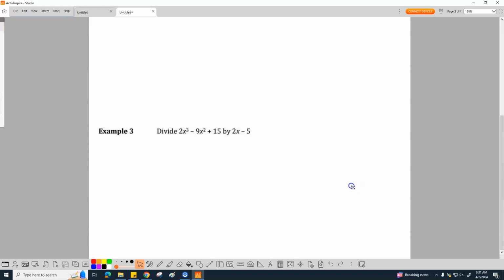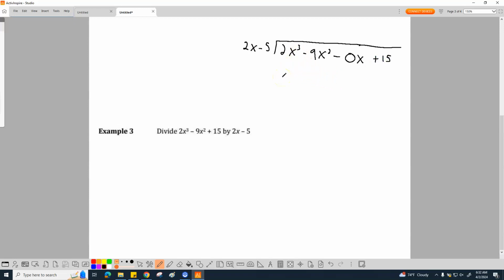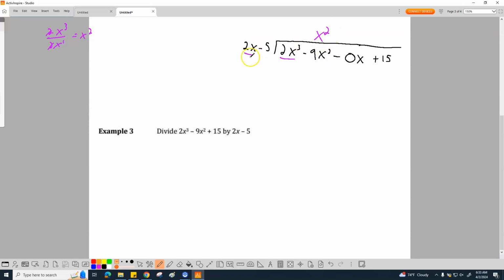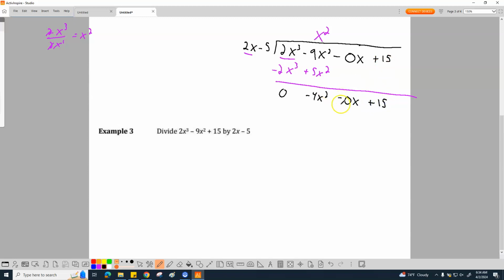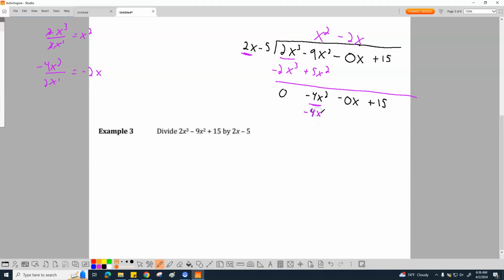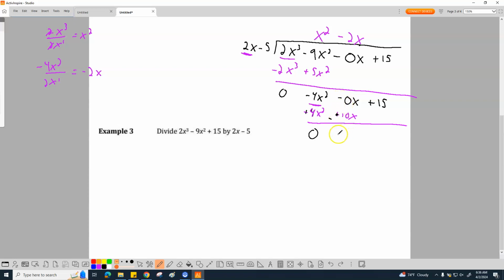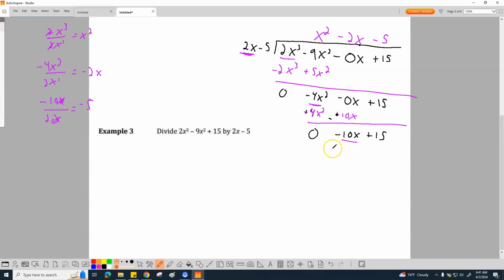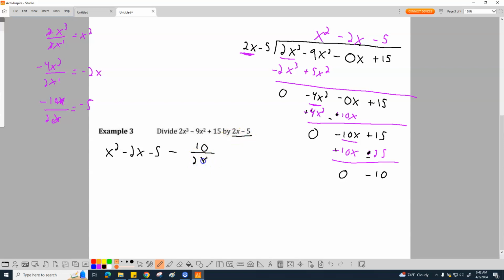04-02-2024: Video 1: Example 3